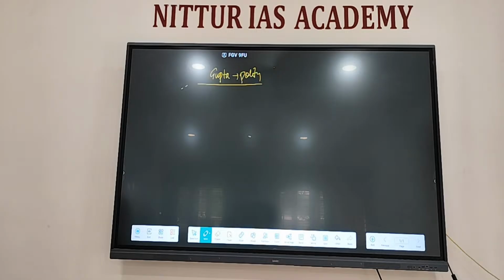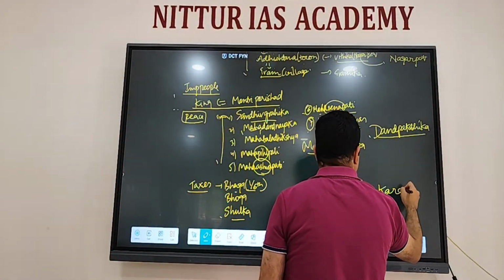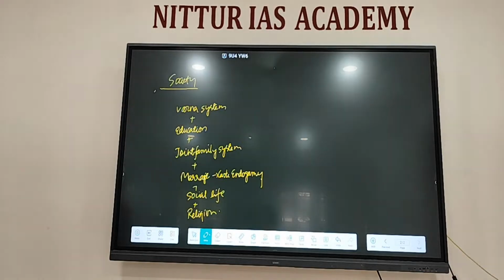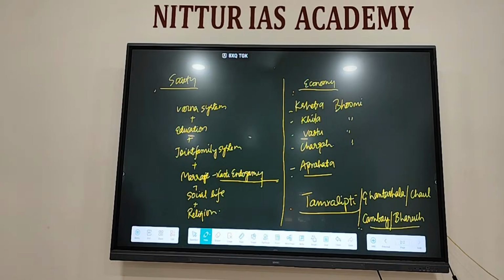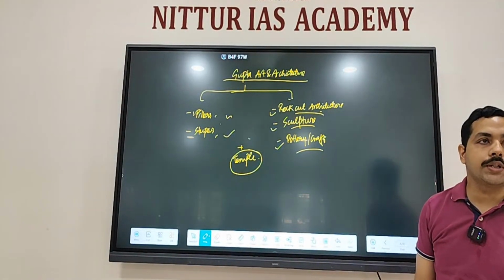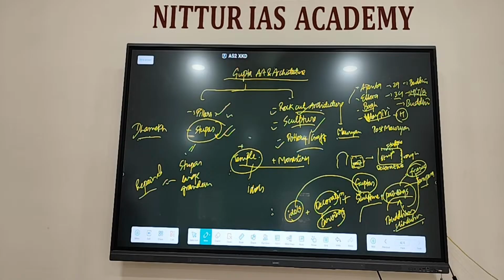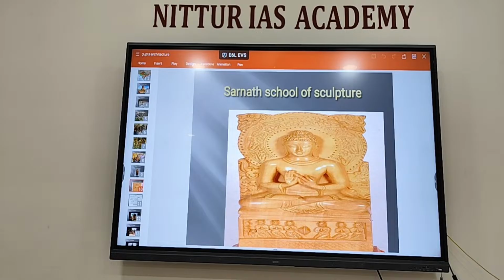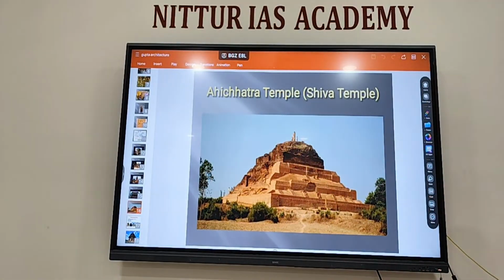UPSC HISTORY Live Class💐🎯| HISTORY class-16 by Mr. Sai Saurabh Pandey sir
🌸 UPSC Prelims cum Mains 2026-27 🌸

Celebrate new beginnings this Year with a powerful step towards your UPSC dream!

✨ Exclusive Offer:
Enroll in our UPSC Prelims cum Mains Integrated Course at a special discounted price and kickstart your preparation with the right strategy.

Limited Seats!

Nittur IAS Academy